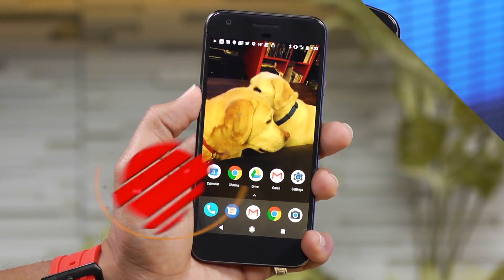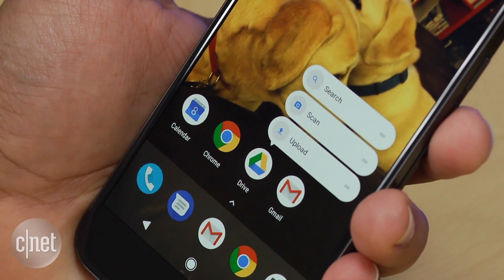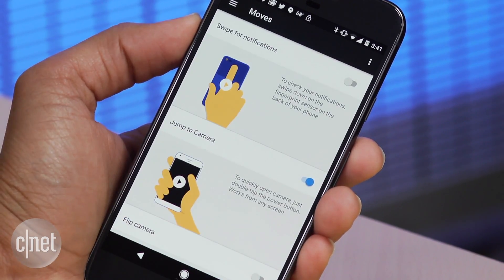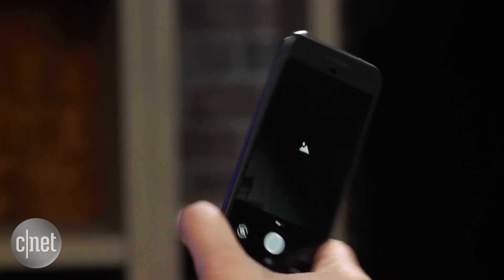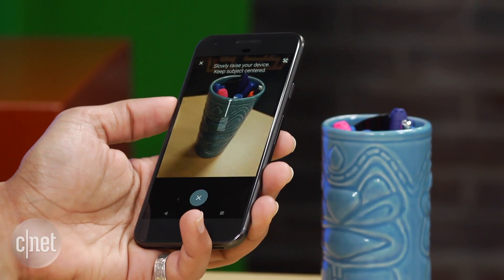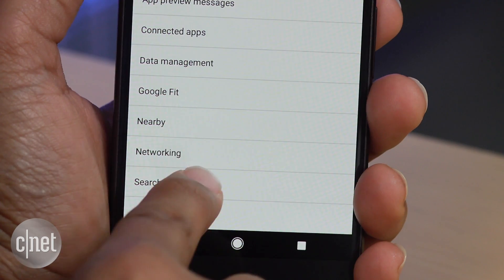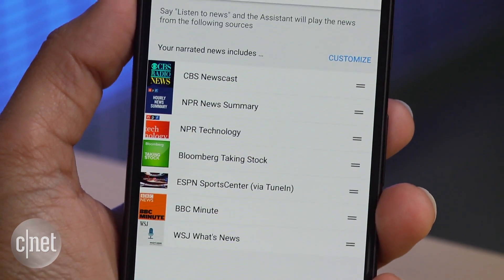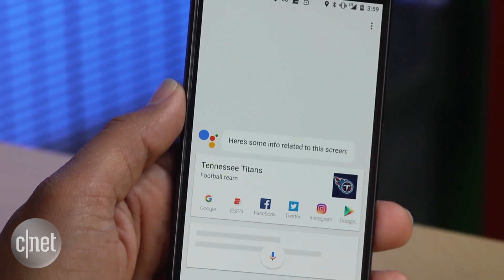Hidden Google Pixel features (How To)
Google's phone can do many things other phones can't. Find out what's hiding inside the Pixel.